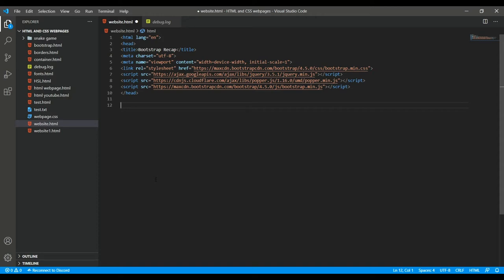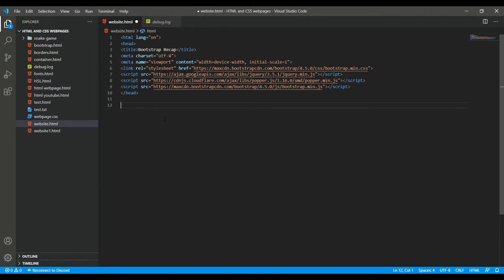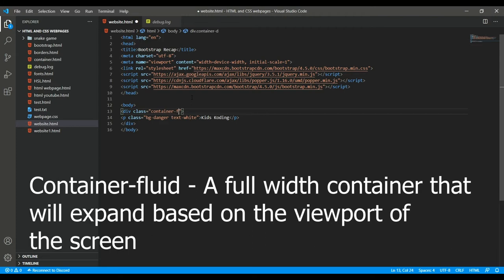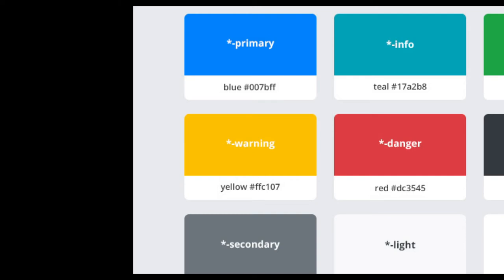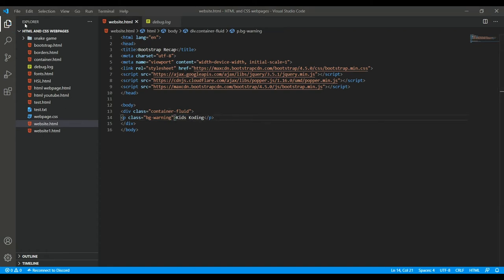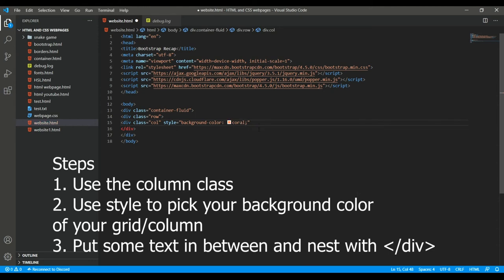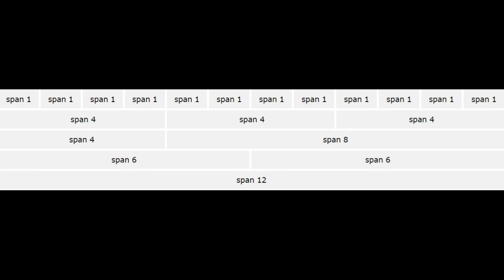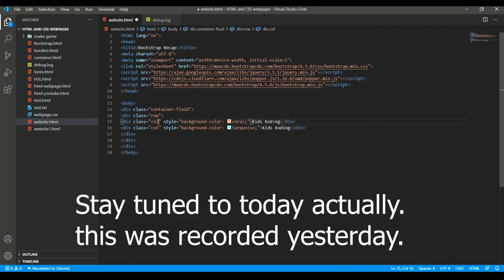Bootstrap Recap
Today is a Bootstrap Recap before I start 7 days of Bootstrap